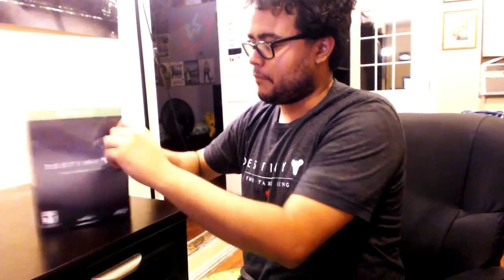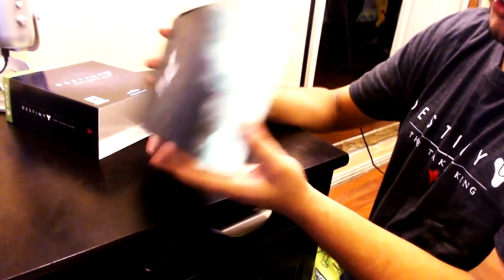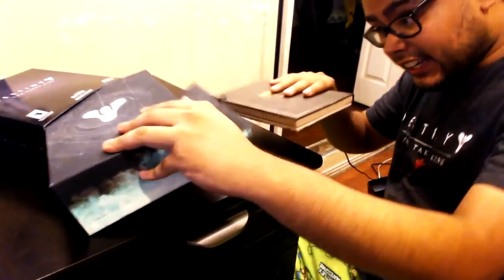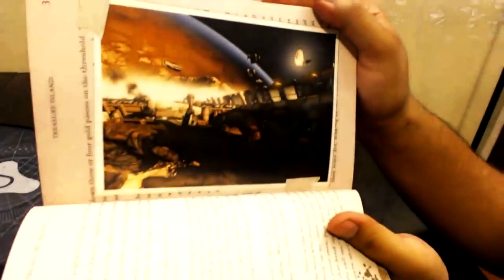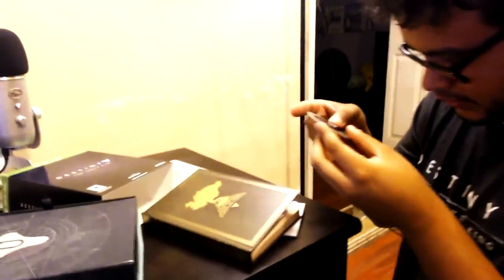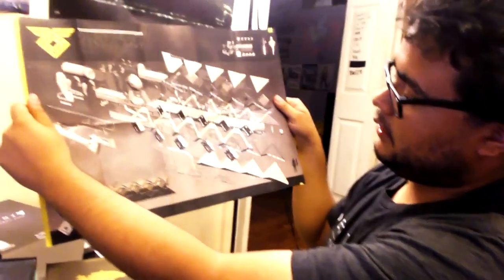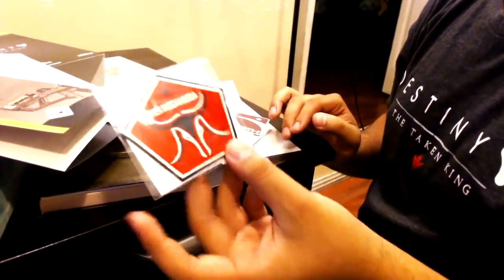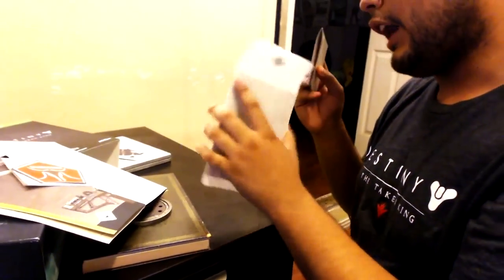Destiny Taken King Collector's Edition Unboxing